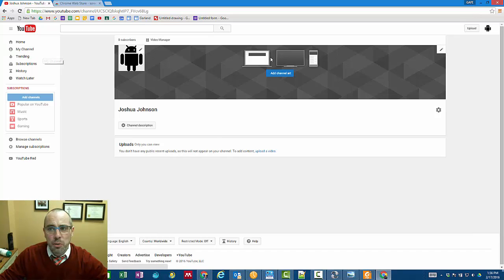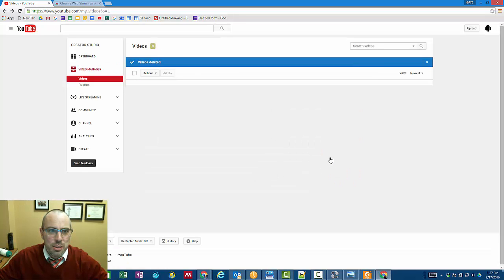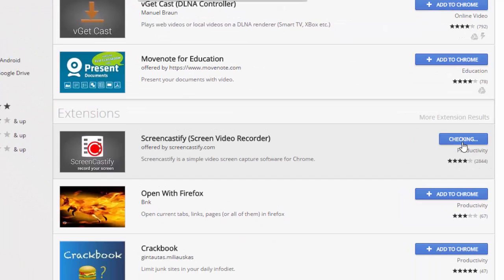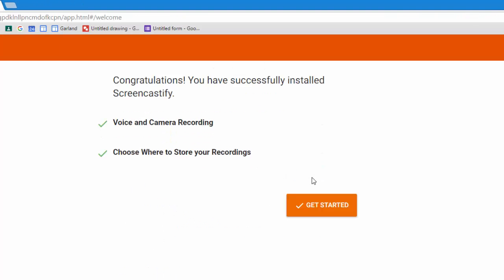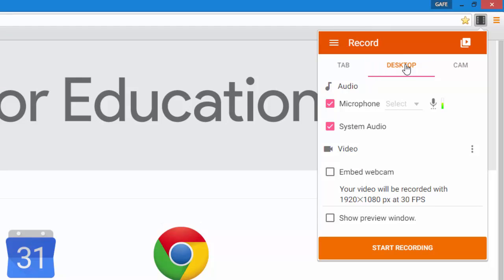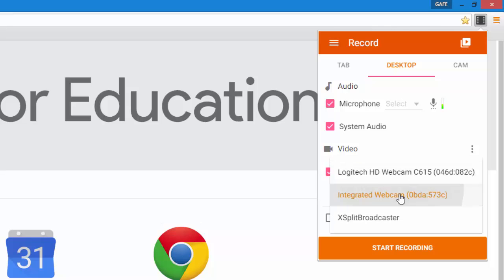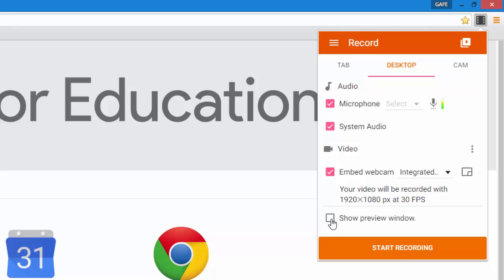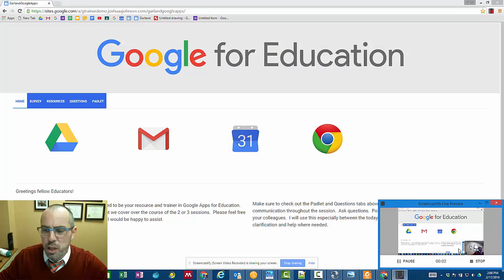ScreenCastify Video Assignment #1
Learn to install and record using Screencastify as well as uploading the result to YouTube for sharing with classmates and colleagues.